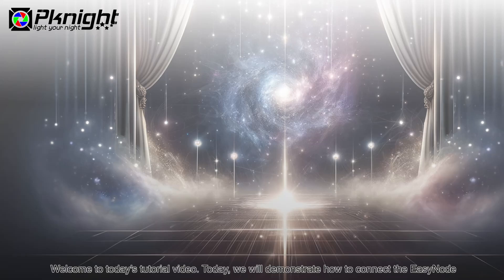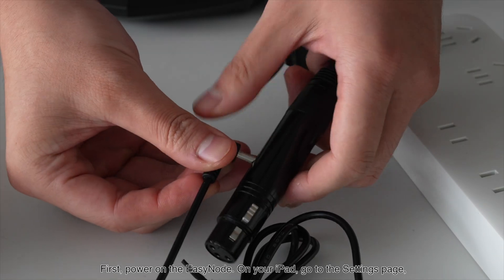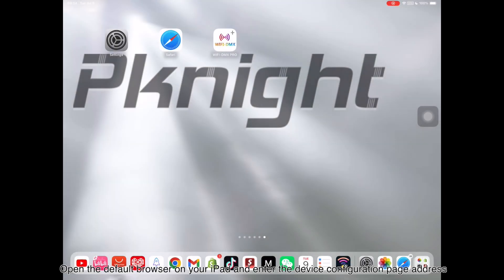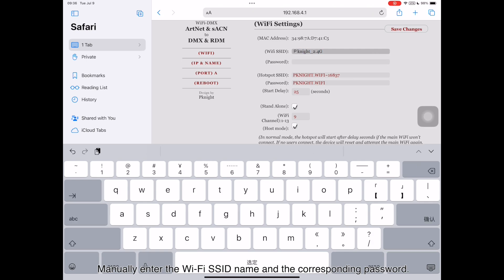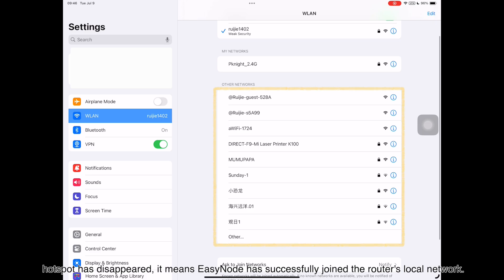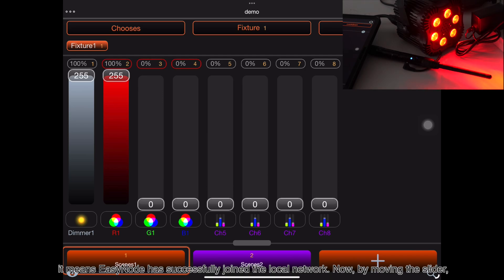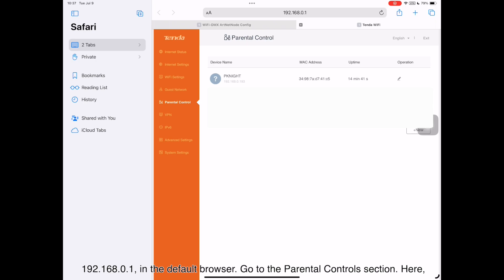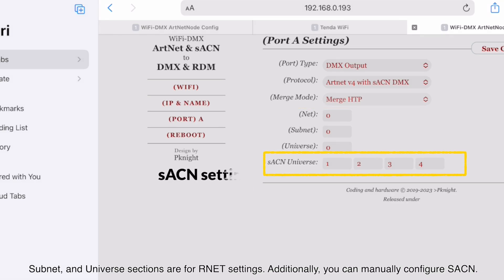Connect the Easynode Series to your router-router mode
Description:

Welcome to our latest video where we explore how to connect the Easynode series products to your router, using the Easynode 5V as our example. This step-by-step tutorial will help you get your Easynode up and running smoothly, ensuring you can control your DMX lights without interrupting your internet.

In This Video:

Detailed instructions on connecting your Easynode 5V to a local network.
Step-by-step guide on configuring Easynode settings on an iPad.
Tips for using the WIFI-DMX PRO app to control your DMX lights.

Key Features:

Easy Connectivity:  Simple steps to connect your Easynode to your router.
Reliable 2.4G WiFi:  Ensures stable and efficient network performance.
User-Friendly Setup:  Easy to follow configuration process.
High Performance:  Designed for seamless and high-speed data transfer.
Versatility:  Perfect for various lighting systems and setups.

This tutorial is designed to make the connection process straightforward, whether you’re a professional or a beginner. By the end of this video, you'll have your Easynode connected and ready to control your DMX lights effortlessly.